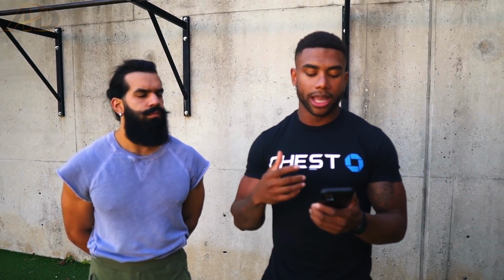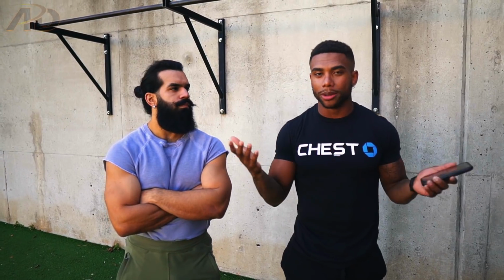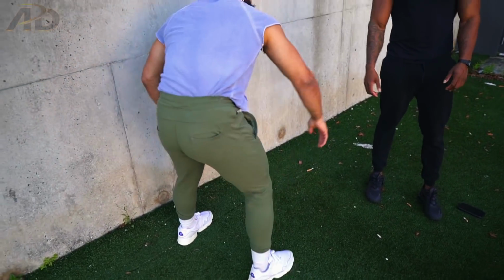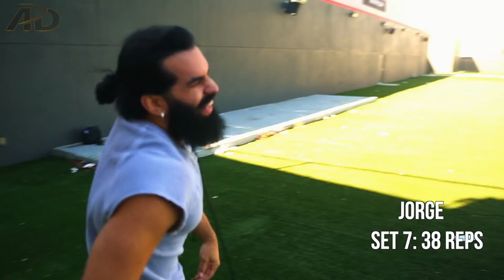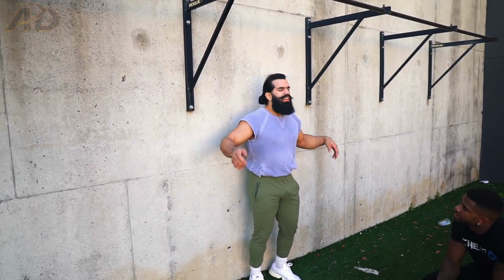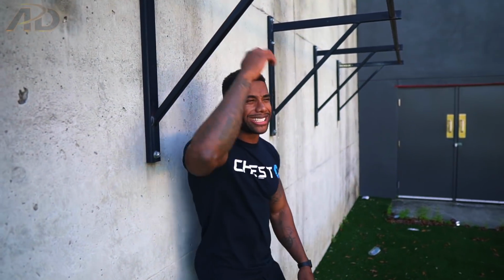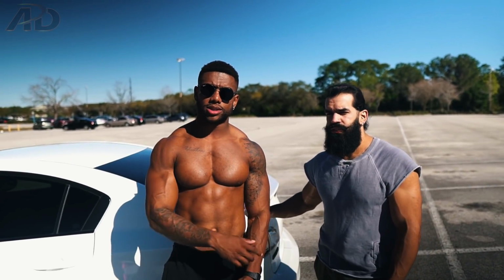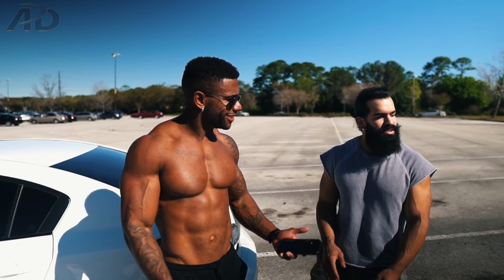Calisthenics VS Powerlifting | ATHLEANX Pullup Challenge